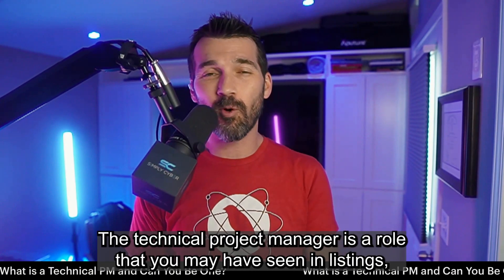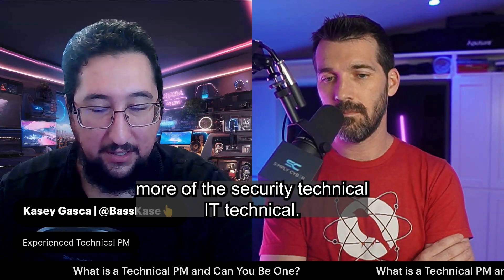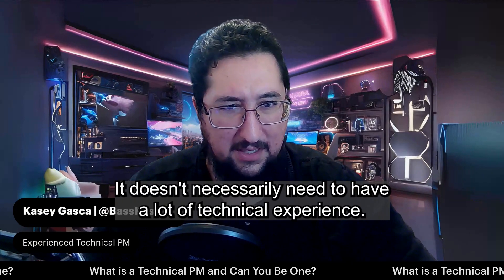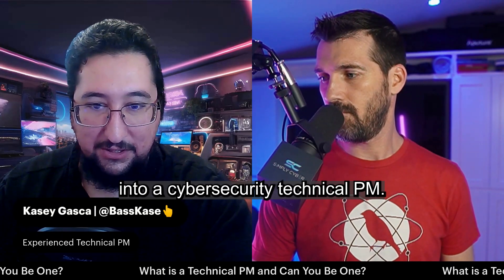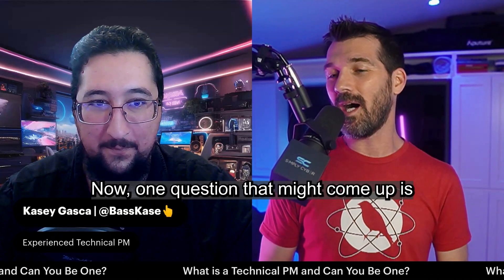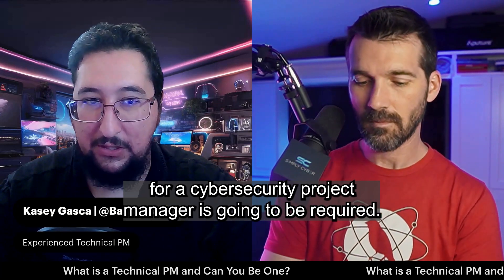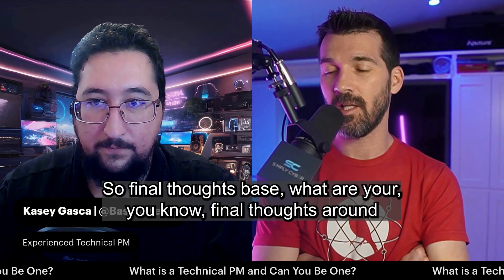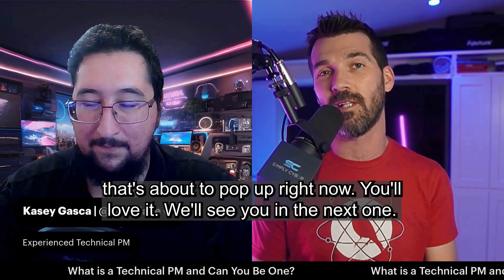What is a Technical PM Role (...and Is It Right For You)?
The Technical PM role can be found in every industry and is a great role to transition into our out of IT and cyber, but is it the perfect job for you?

We interview an experienced Technical PM, Kasey Gasca, to answer

What is the job?
Is it entry level?
What are the best parts of Technical PM?
What sucks about Technical PM?
How is it different from a Cyber PM?